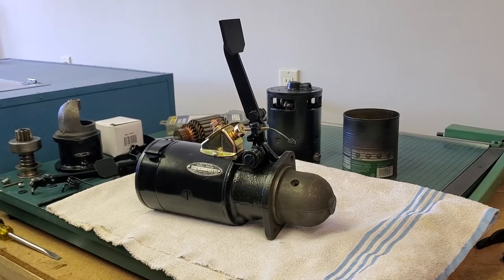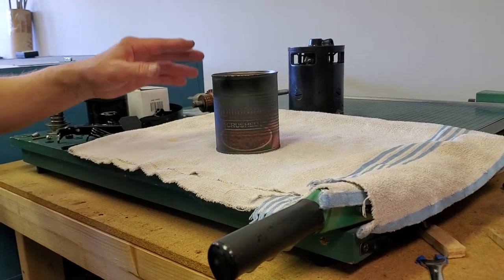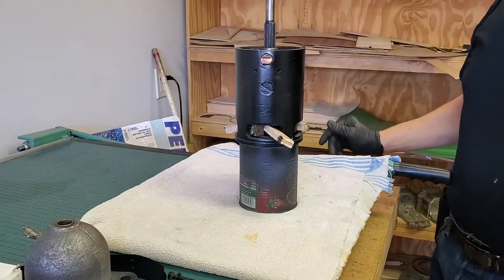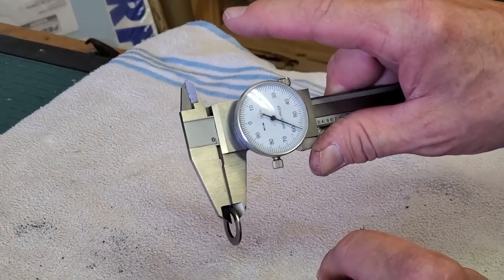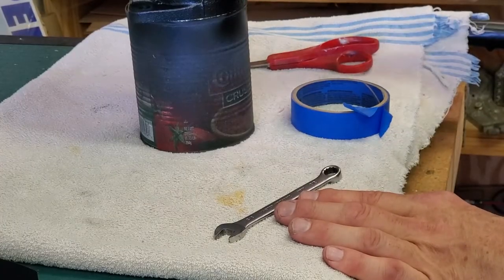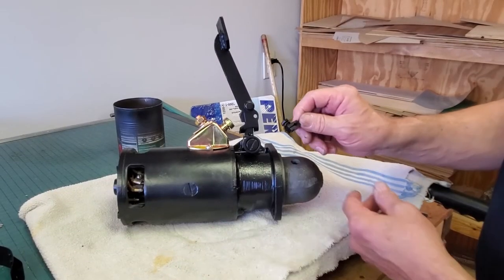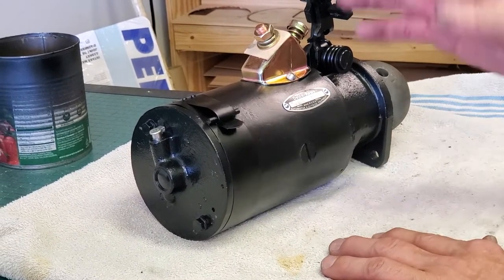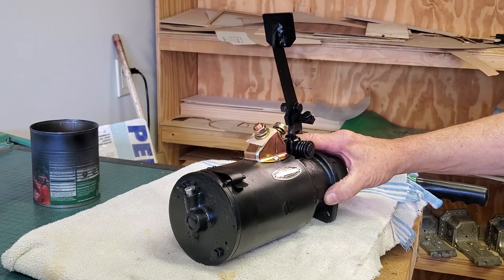How to Assemble a Delco Remy Starter - Graham Engine Self Starter Assembly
This self starter revolutionized the automobile industry. It was invented by Charles Kettering in the early 1900s. The Delco Remy starter was first used in Cadillacs. We're going to show you how to assemble the typical automobile starter that would have been used in the 1930s through the 1960s. This 738 T starter is for a 1939 Sharknose Graham. We begin by giving you an overview of a starter that has been completed and give you a basic lesson in the starters anatomy and workings of the mechanism. This video is filled with information and history.